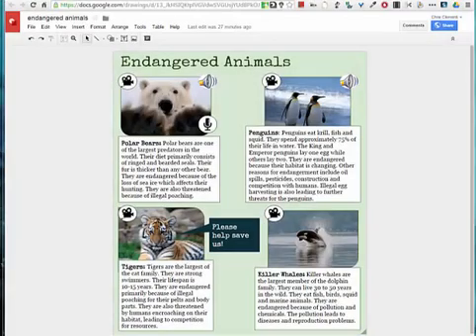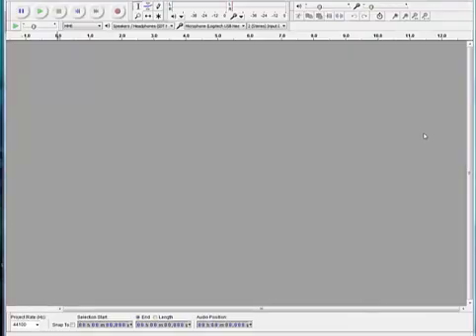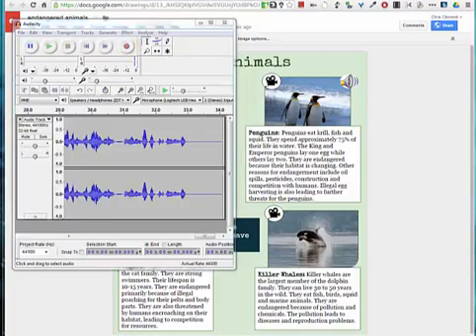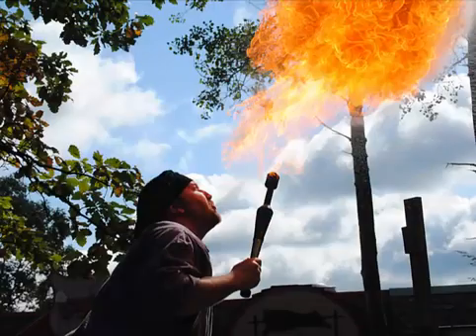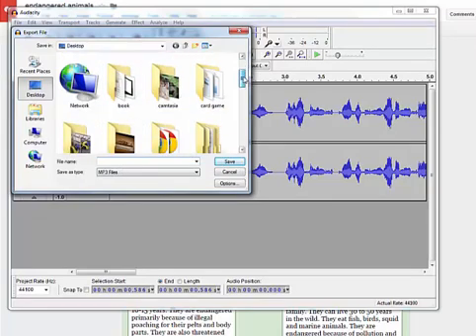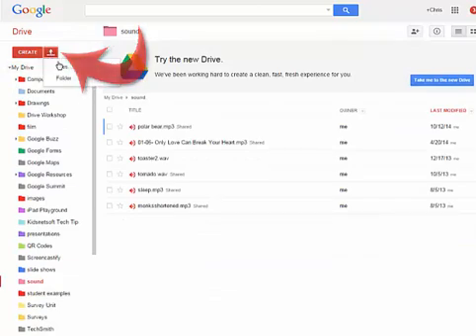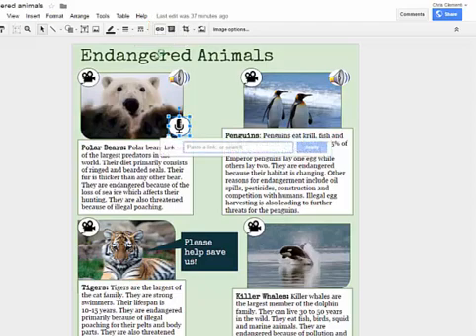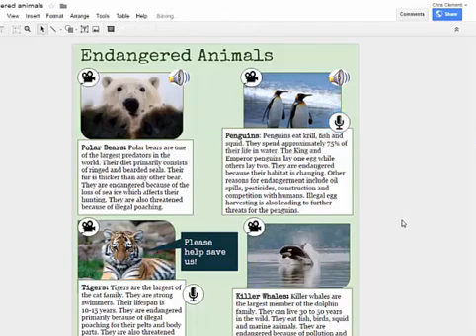Voice to Google Drawings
This video demonstrates how to add voice using Audacity to a Google Drawing